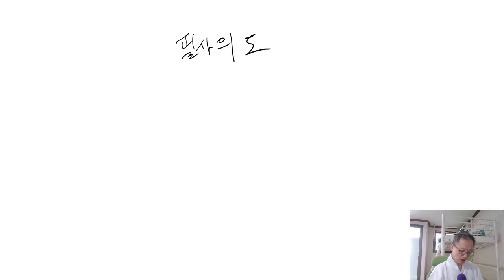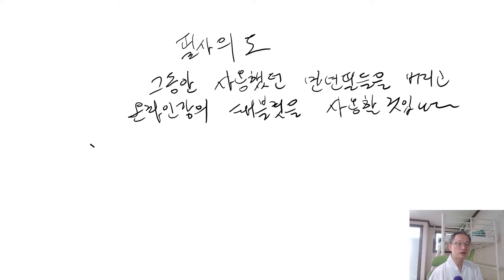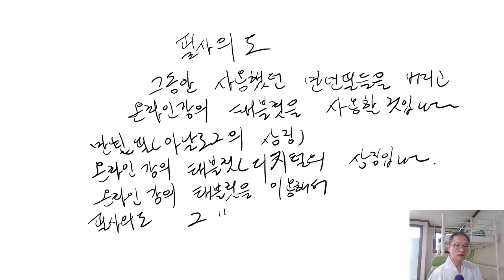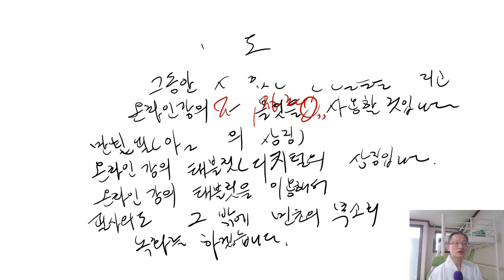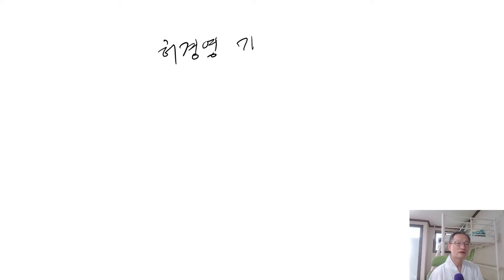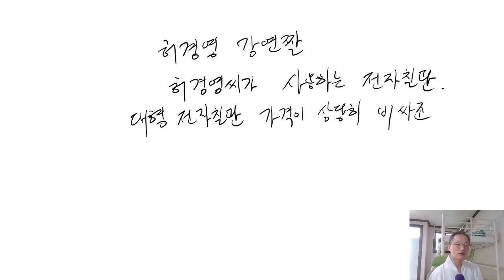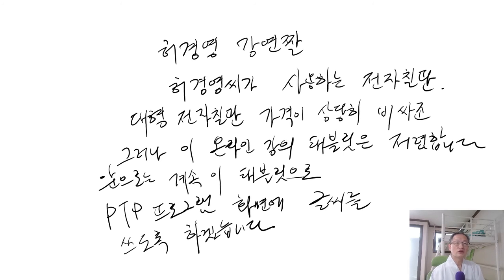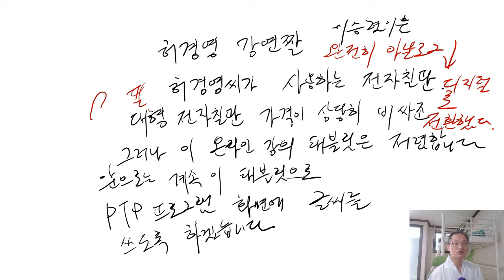나는 아날로그에서 디지털로 완전 전환했다--정정합니다. PTP를 PPT로 정정합니다.